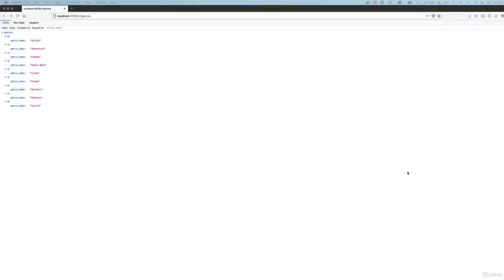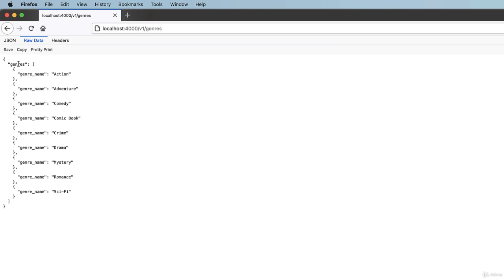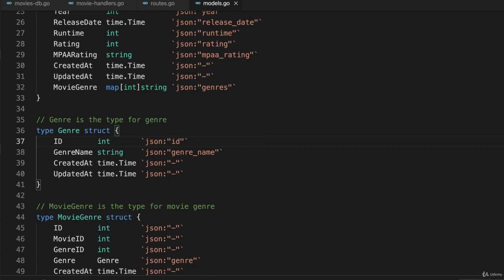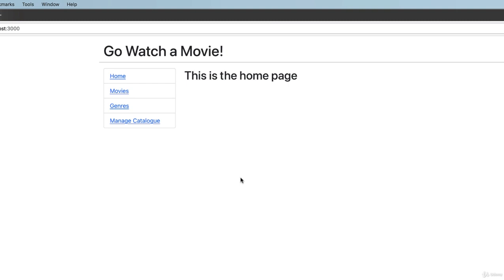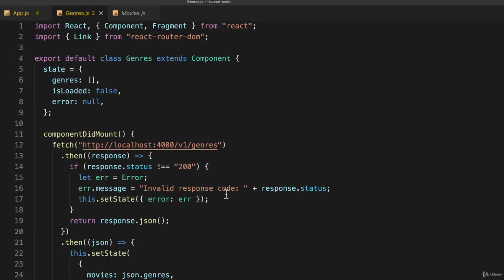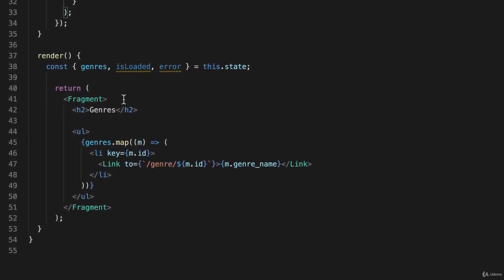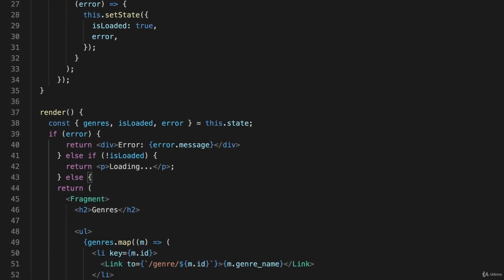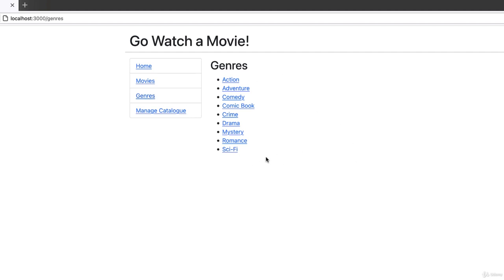007 Displaying the list of Genres